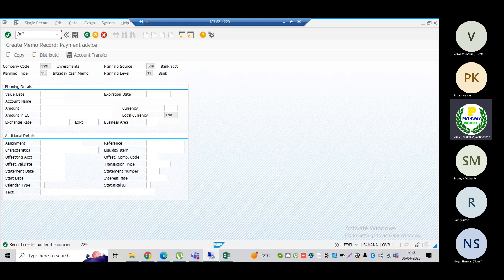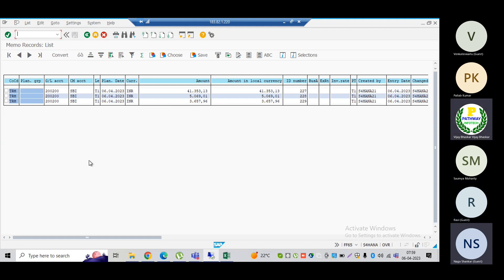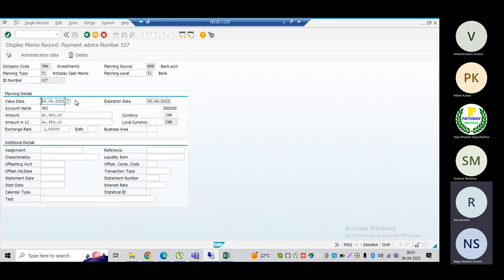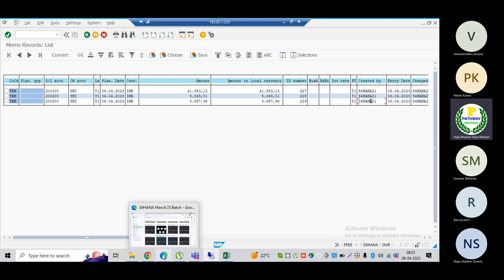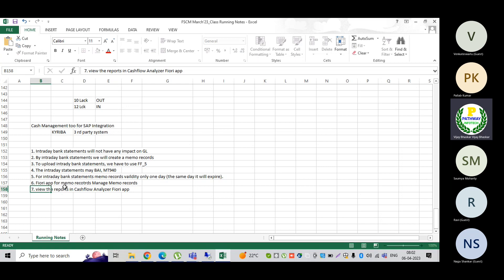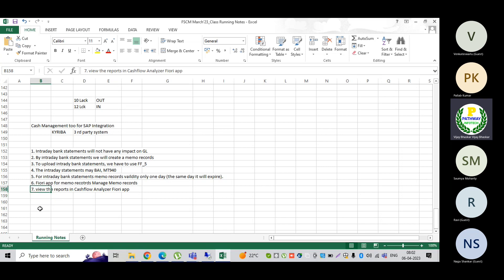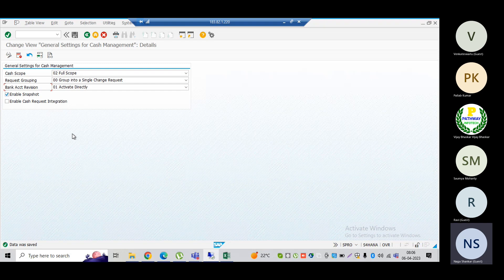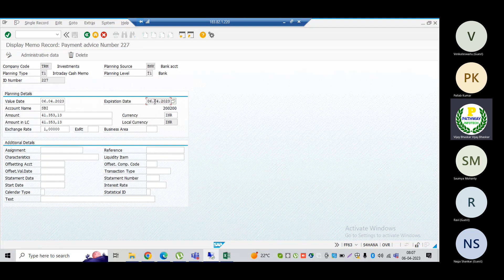S4HANA Cash and Liquidity Management|| Memo Records for Intraday Bank Statements|| Snapshot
S4HANA Cash and Liquidity Management|| Memo Records for Intraday Bank Statements|| Snapshot for Historical Data View

Education Qualification:
1. MBA with ICWAI

Hands on experience on the below SAP modules:

1. SAP FICO
2. SAP FSCM (Credit, Collections, Dispute and Treasury and Risk Management
3. S4HANA Migration from ECC 6.0 to S4HANA 1709
4. S4HANA 2020 Green Field Implementation FI+FSCM